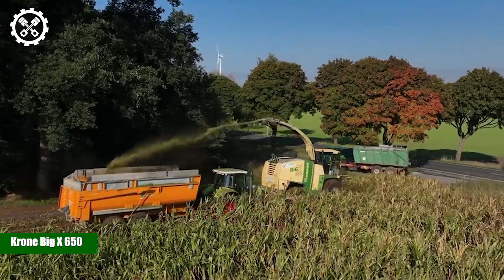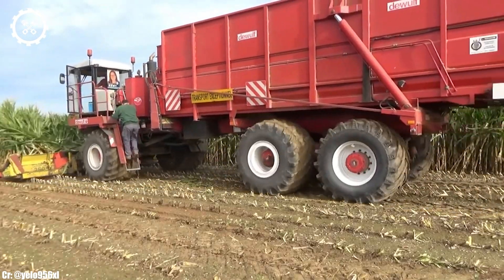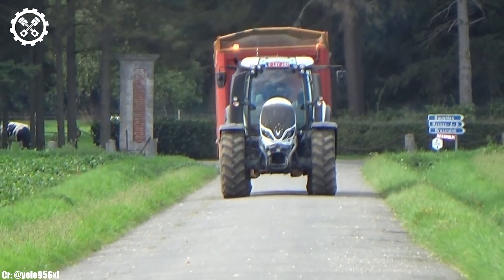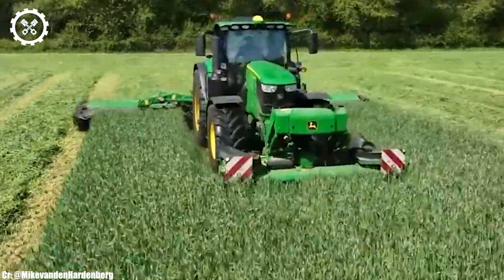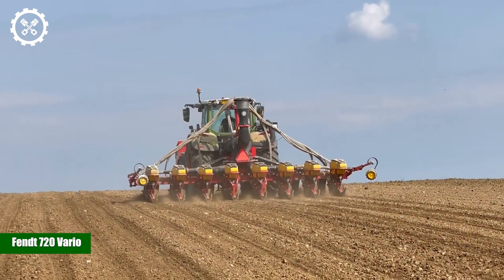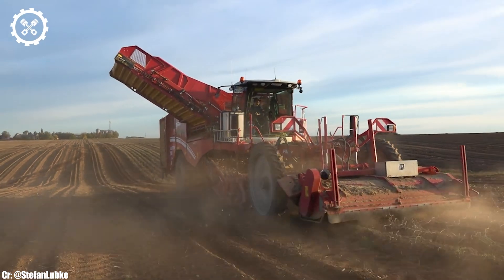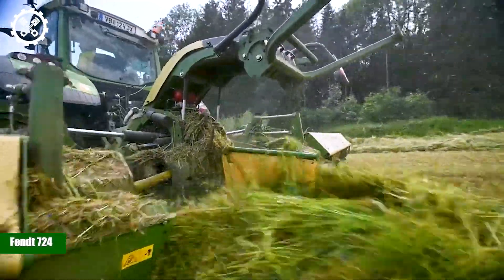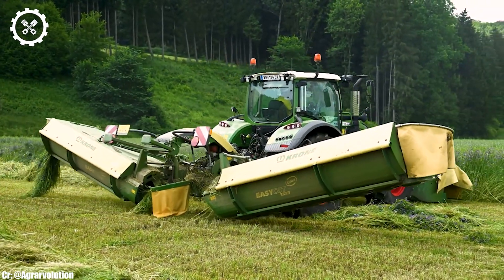50 New Modern Agricultural Machines You Need To See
Welcome to FarmTech Unleashed, your ultimate source for the latest and greatest in agricultural technology! Today, we have a thrilling treat in store for you. Join us as we embark on an eye-opening journey through the world of farming, where innovation and efficiency take center stage. Get ready to witness an extraordinary showcase of New Modern Agricultural Machines You Need To See.

Prepare to be amazed as we introduce you to a carefully curated lineup of state-of-the-art machinery that is redefining the way we farm. These remarkable creations are not just about raw power; they are about precision, sustainability, and shaping the future of agriculture.

From groundbreaking tractors to precision planting, these machines are pushing the boundaries of what's possible in farming.
This video is a must-watch for farmers, agricultural enthusiasts, technology aficionados, and anyone who appreciates the incredible synergy between technology and agriculture. It's a unique opportunity to gain insight into how these new modern agricultural machines are not only revolutionizing farming but also contributing to a more sustainable and prosperous future for agriculture.

Chapters inside the Video:
00:37  Krone Big X 650
02:31  Dewulf RB9000T
04:34  John Deere 6175R
06:45  Fendt 720 Vario
07:52  Grimme Varitron 470
09:43  Fendt 724